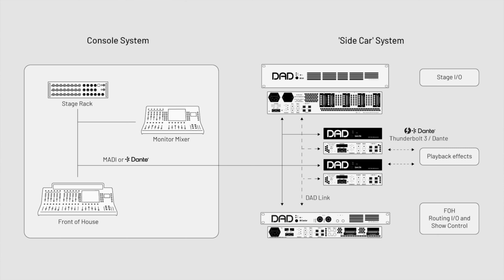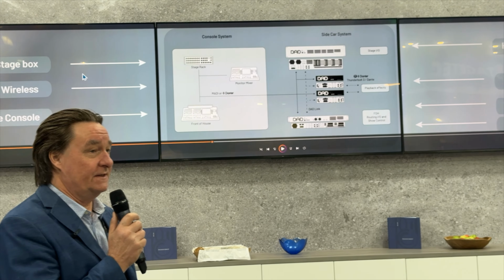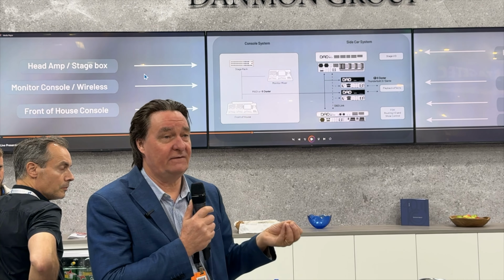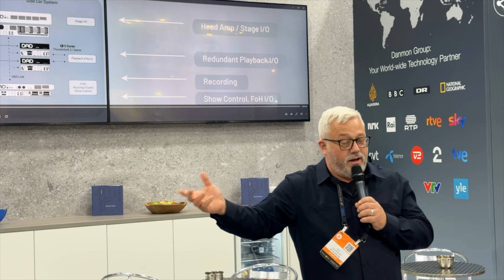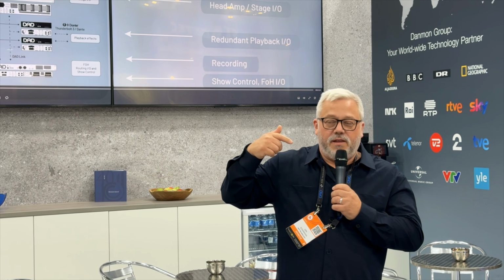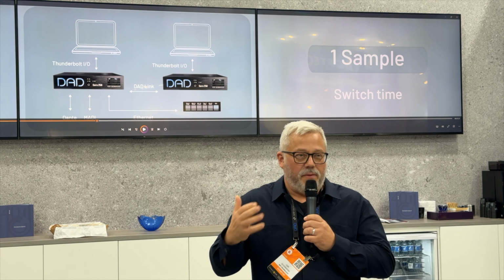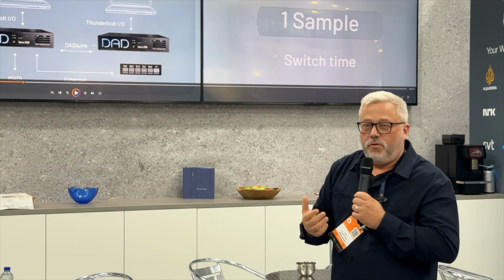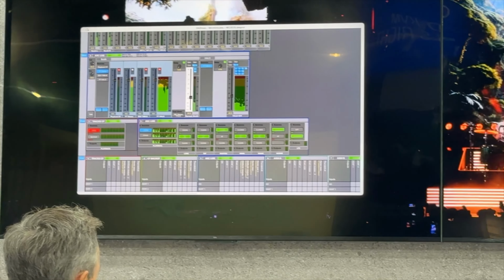DAD at IBC 2025 I Live Entertainment & Control | Pack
In Live Sound applications, we have a solution that builds on Thunder | Core and Control | Pack that we often refer to as s 'Side Car'.

At IBC 2025 in Amsterdam, our COO, Mikael Vest, and FOH engineer, Jon Schumann, goes through this concept. The case study in question is Jon's AQUA live rig setup.